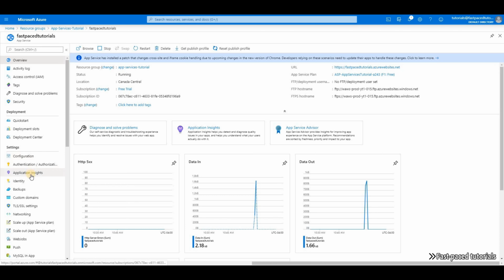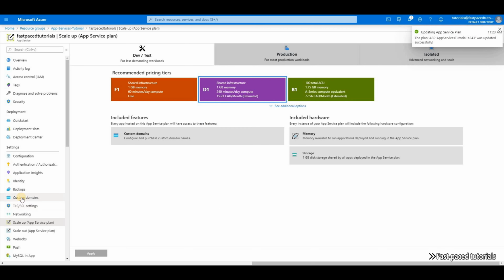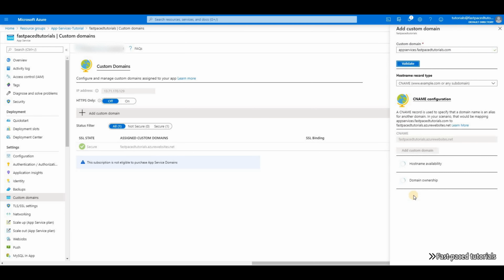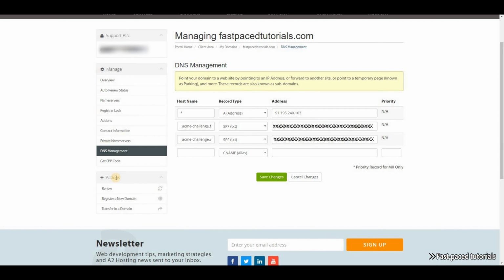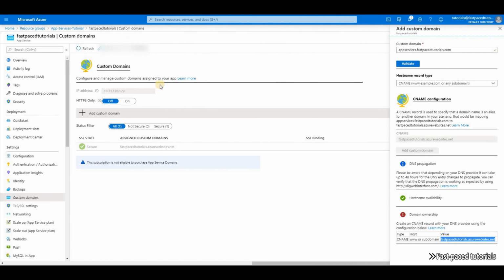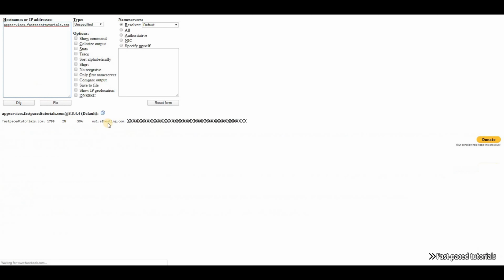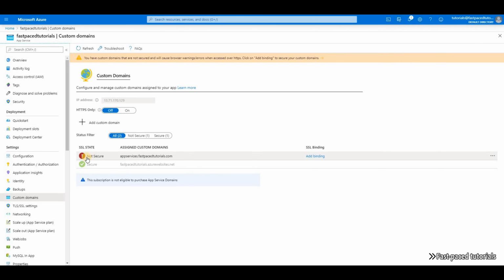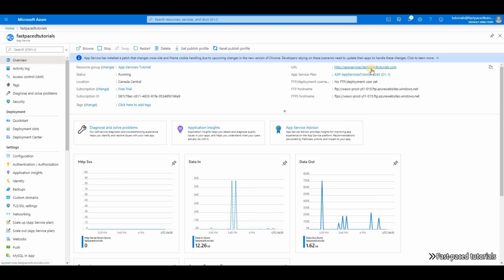Add custom domains to App Services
Learn how to add custom domains to App Services in 5 minutes!